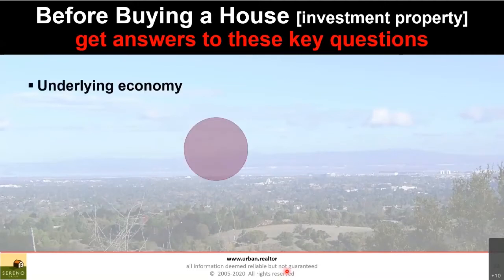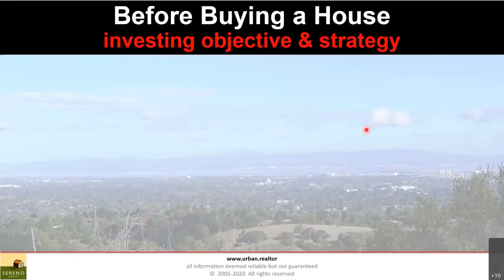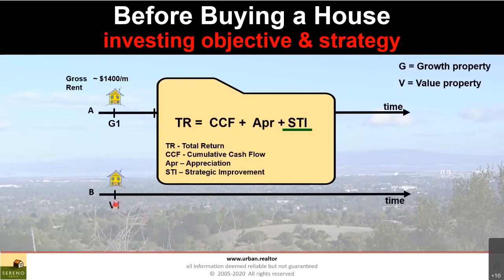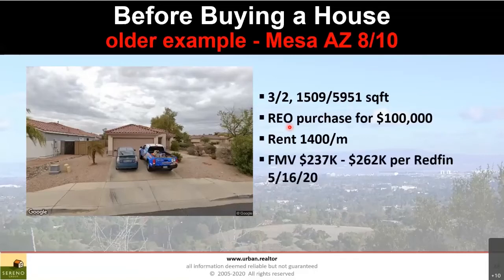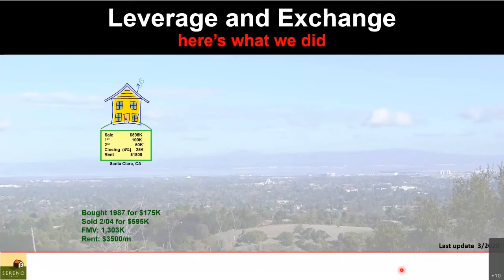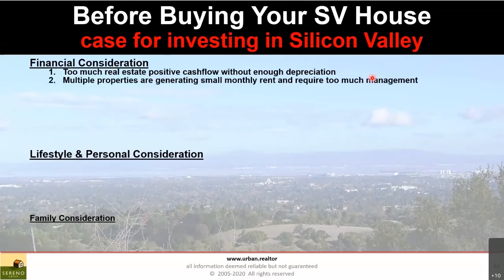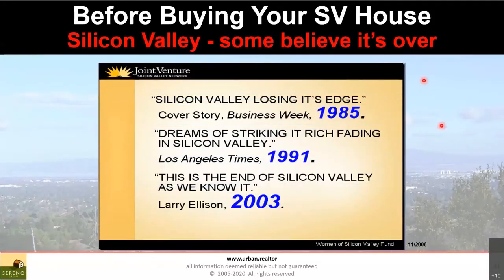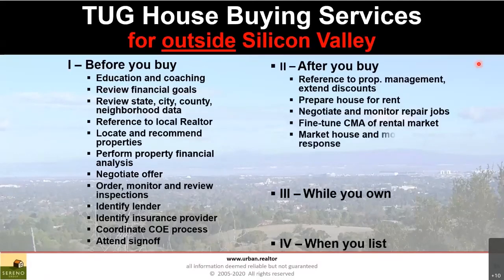4 Key Questions To Ask Before Investing In Real Estate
A smart real estate investment decision starts with a solid understanding of these 4 key elements:
1) The Underlying Economy
2) The Neighborhood
3) The Local Real Estate Market
4) The Property Type

In this segment Avi gets into the details of having a good strategy, understanding leverage and financial benefits, and awareness of the pros and cons of owning rental properties.